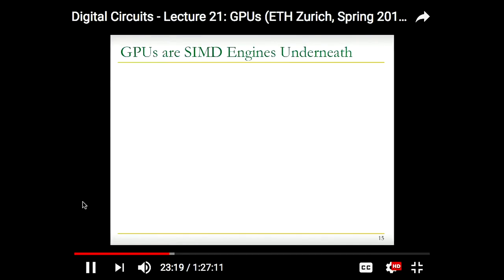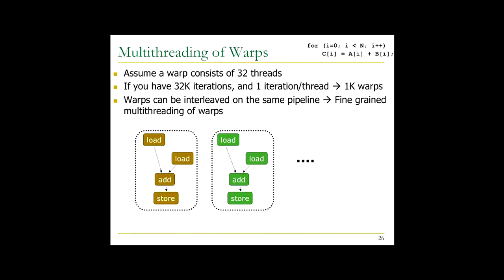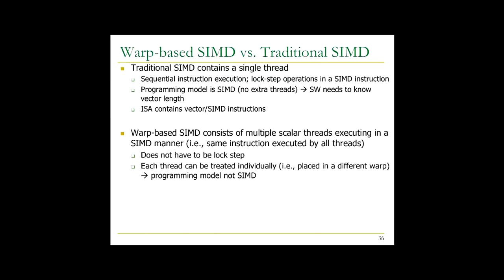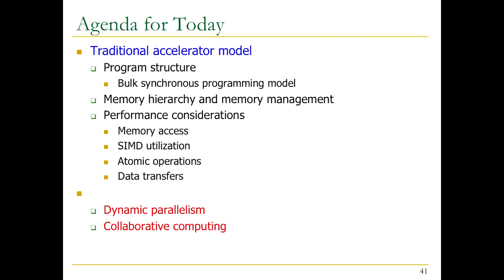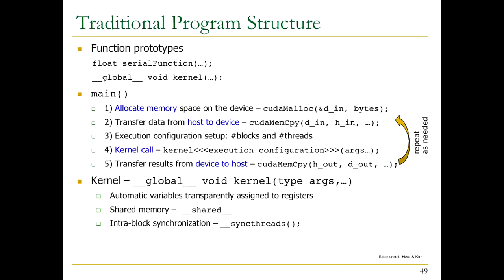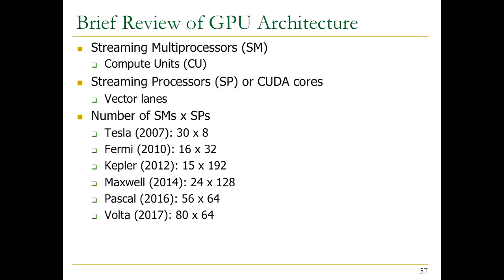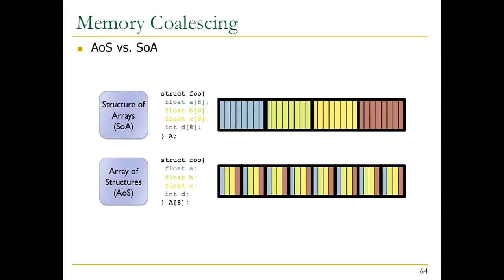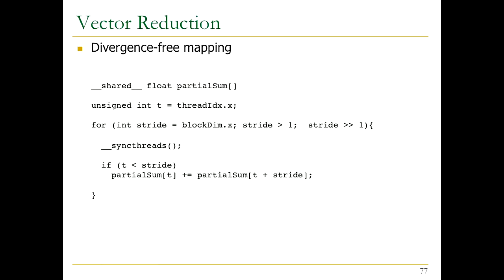Computer Architecture - Lecture 9: GPUs and GPGPU Programming (ETH Zürich, Fall 2017)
Lecture 9: GPUs and GPGPU Programming
Lecturers: Professor Onur Mutlu TA Juan Gomez Luna